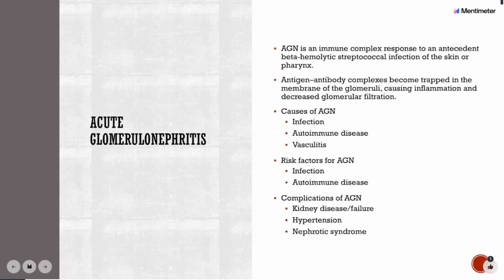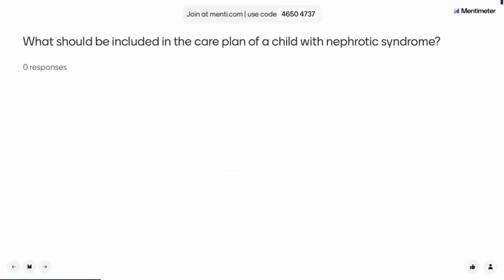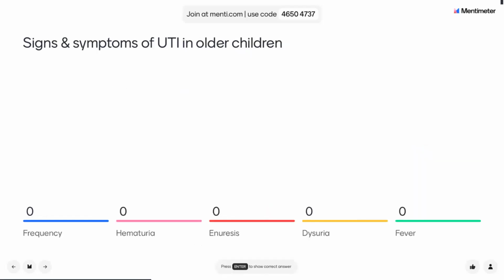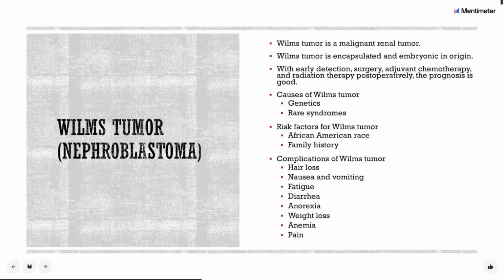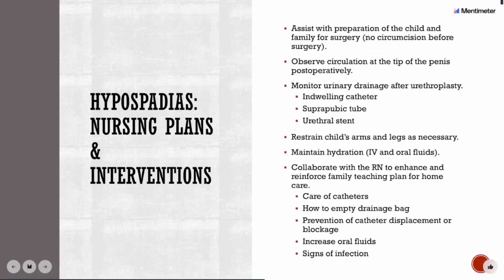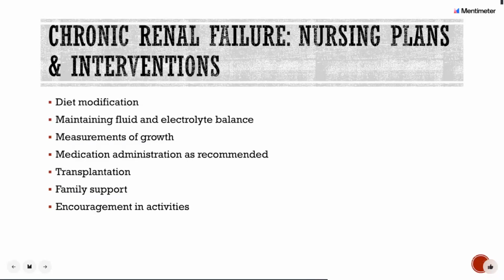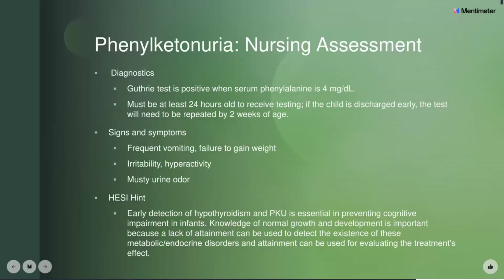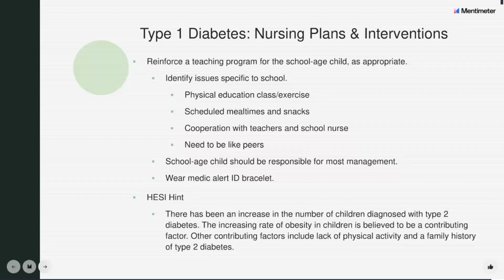HESI Prep: Renal & Metabolic